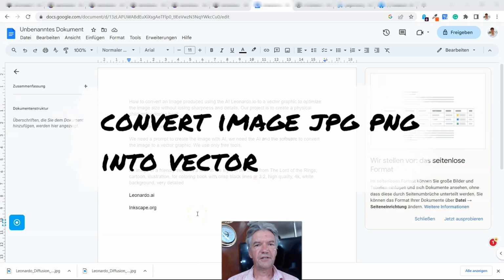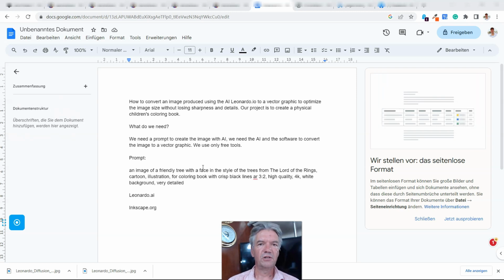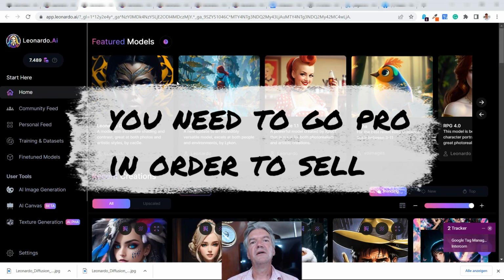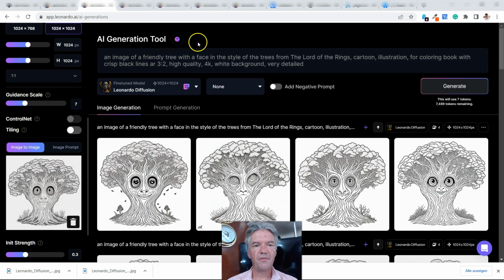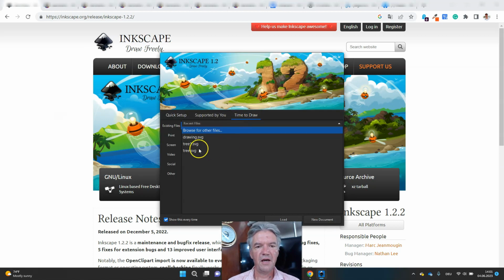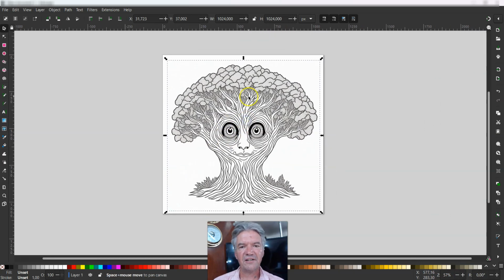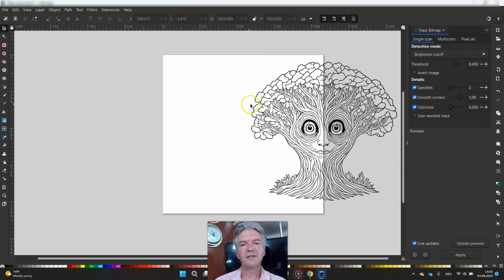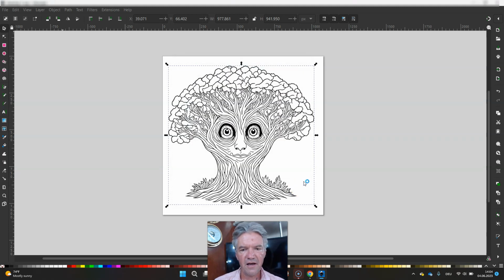How To Create Perfect Image & Convert Into Vector Graphic With Leonardo & Inkscape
How To Create Perfect Image & Convert Into Vector Graphic With Leonardo & Inkscape - we want to create a coloring book for children.

Software and Tutorials on how to create high-quality physical Books for Children

In this short tutorial I show you how to convert an image, jpeg or png, into a vector graphic using inkscape - we want to create a physical coloring book for children. Therefore we need to upscale our images without losing quality to provide our readers high beautiful experiences with the book.

The images we create using the AI tool Leonardo.io. You can use Midjourney or other image AIs.

Leonardo
Coloring Book for Children
inkscapeinkscape
tutorialinkscape
vectorize
pngvectorize
png
jpeg
png to svg
jpeg to svg
How to convert an image into a vector graphic
Inkscape Tutorial
How to create coloring images using Leonardo.AI